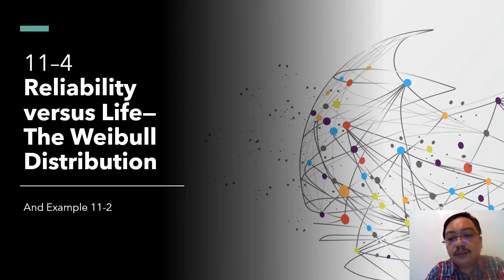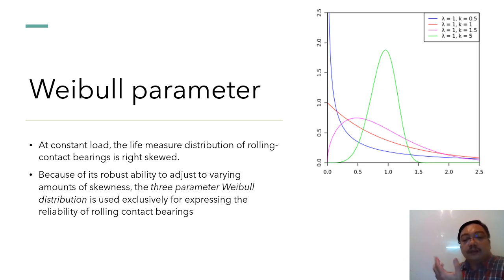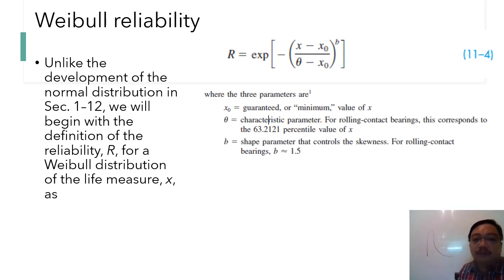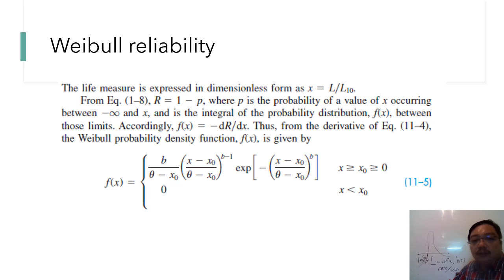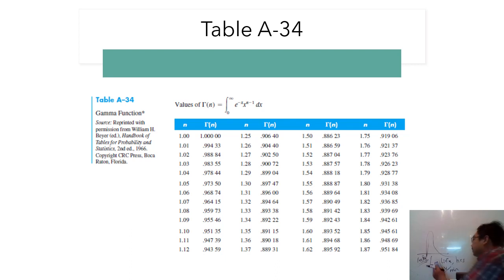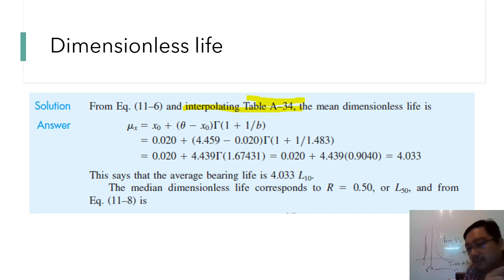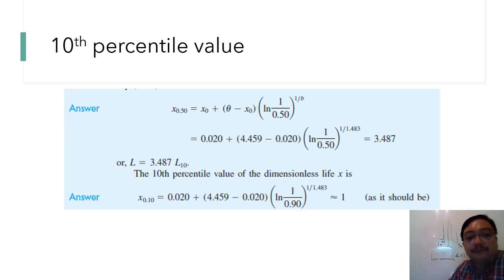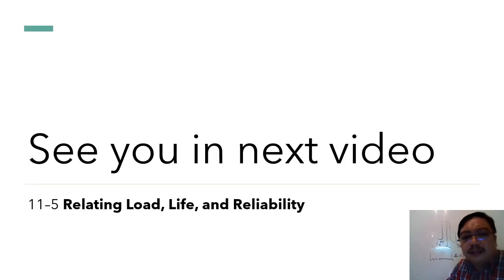11–4 Reliability versus Life—The Weibull Distribution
11–4 Reliability versus Life—The Weibull Distribution